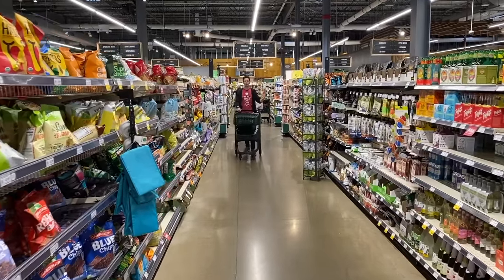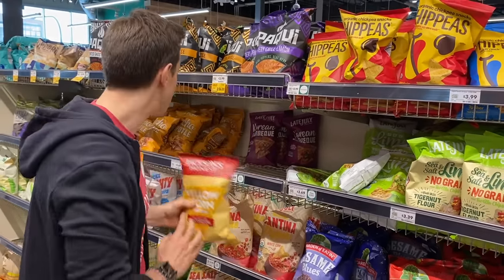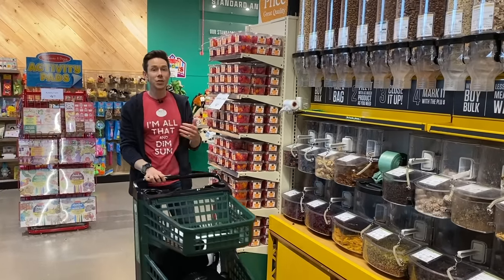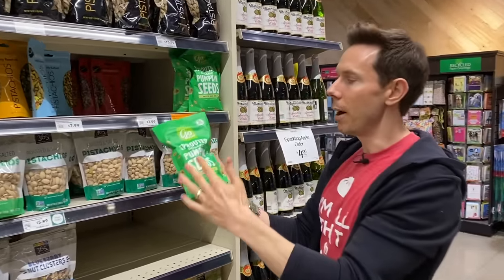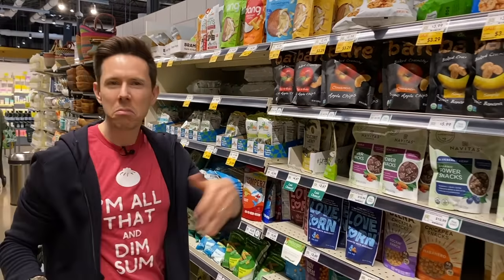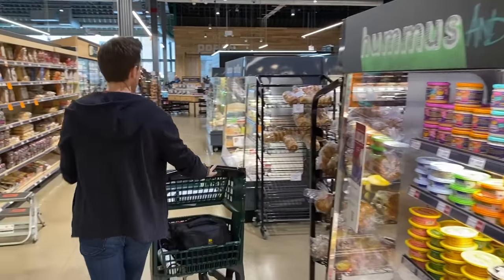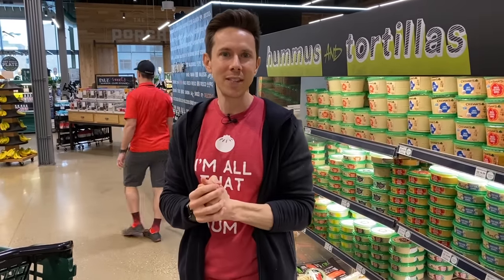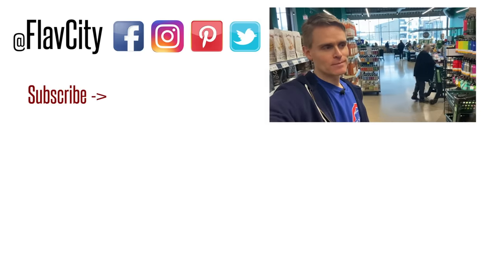Healthy Snacks At The Grocery Store - What To Buy & Avoid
Get healthy snacks & up to a $20 shopping credit on Thrive Market

We are doing an epic snack haul at the grocery store! Every week there are new healthy snacks popping up with some next level ingredients. These types of snacks did not exist 10 years ago, and it's so exciting to see them at the store. Mad love..Bobby, Dessi, Rose, and Art! XOXO